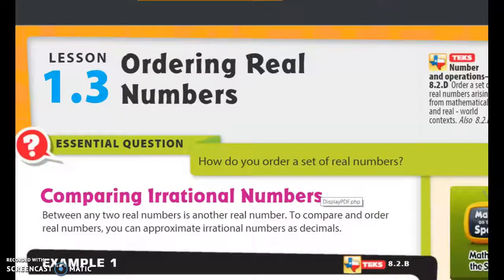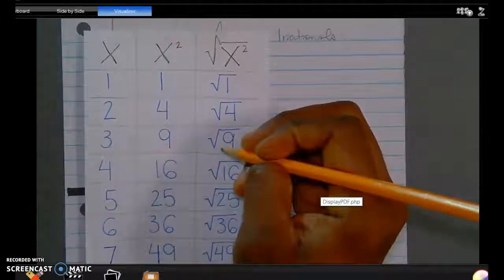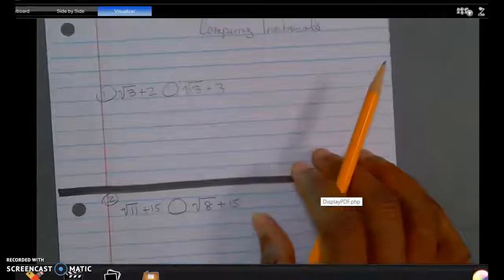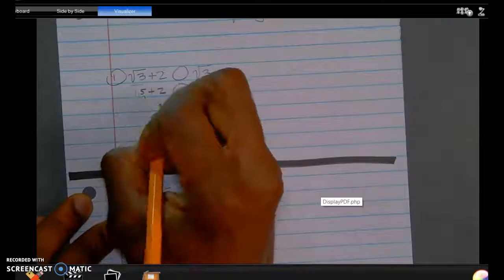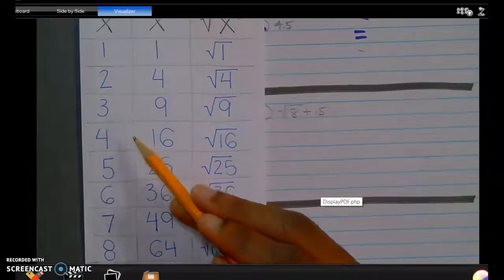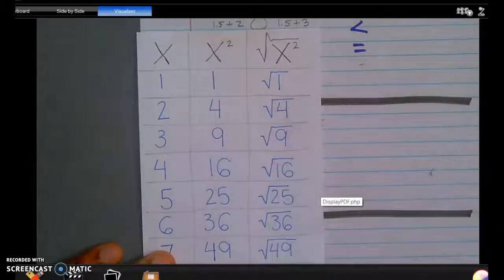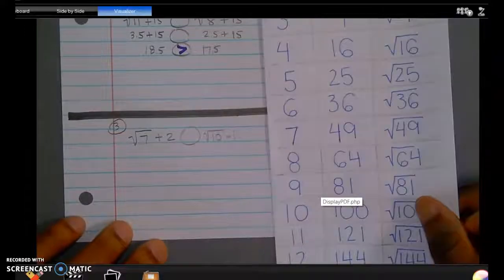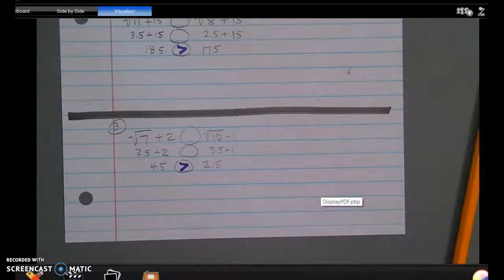7PAP - Comparing Irrationals (8.2B)